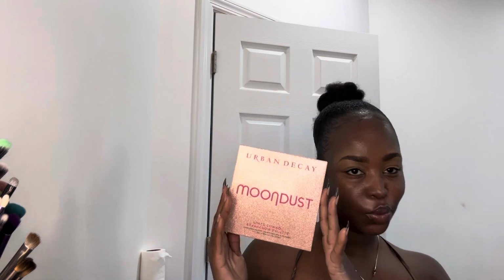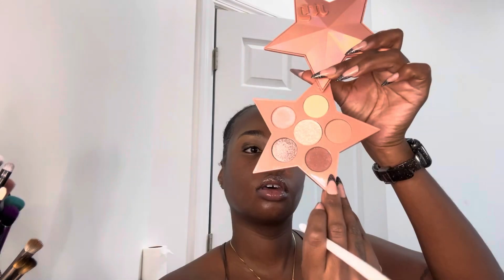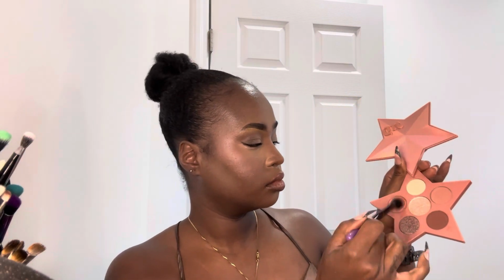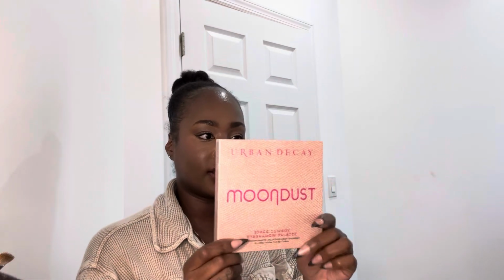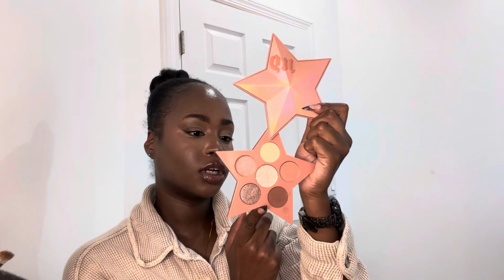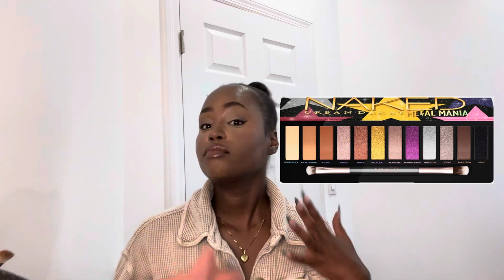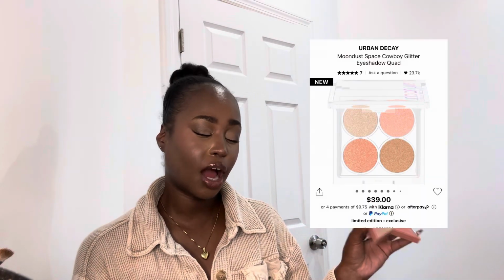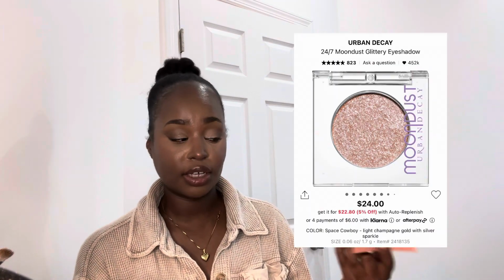MAKEUP & COFFEE: First Impression/Wear Test of Urban Decay’s Infamous Space Cowboy 🤠 ✨